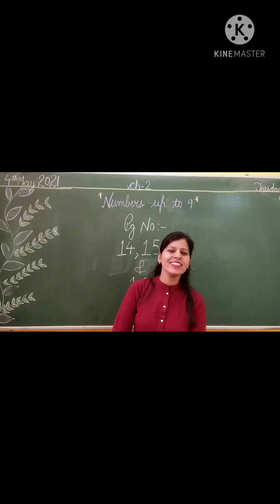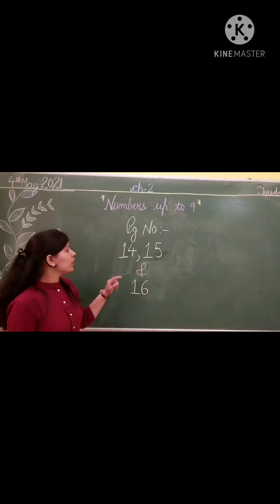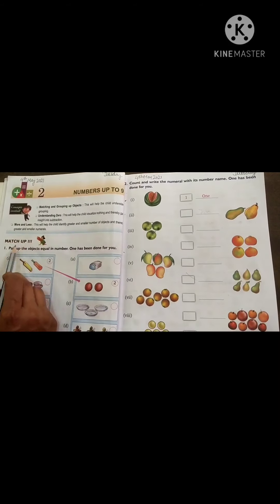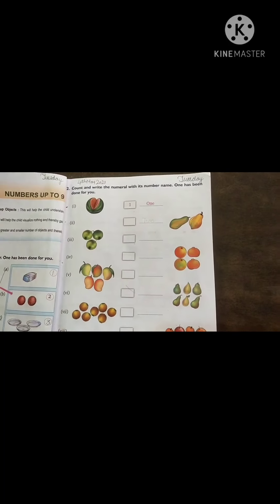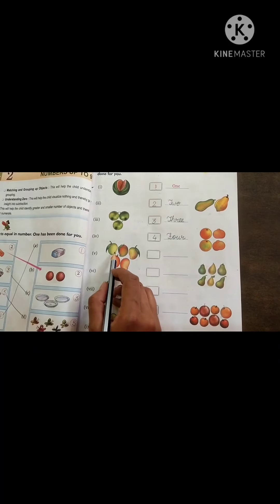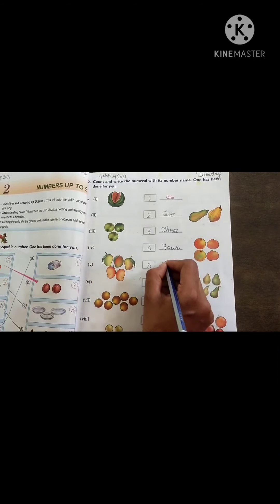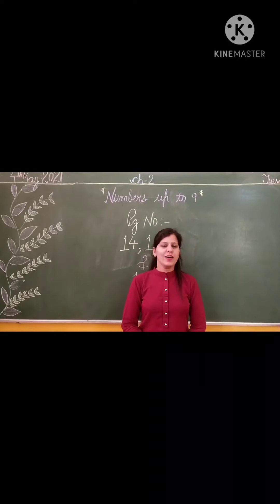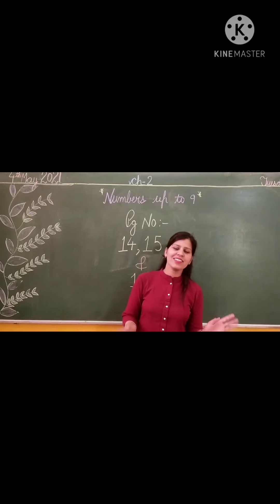class 1st maths ch 2 pg no 14,15,16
BY MRS. RITU BALA